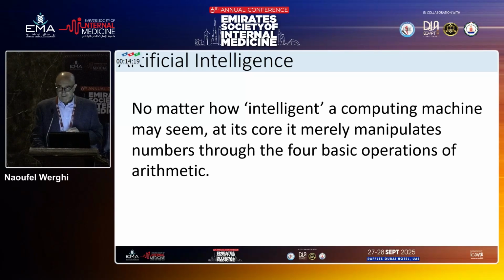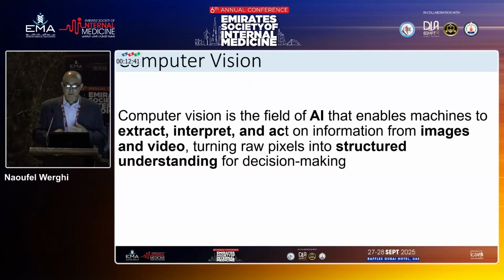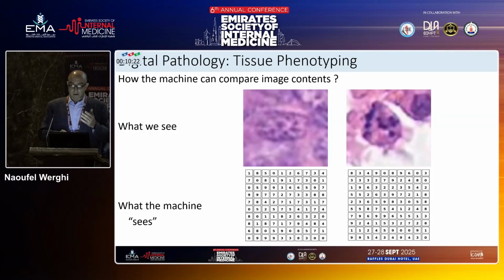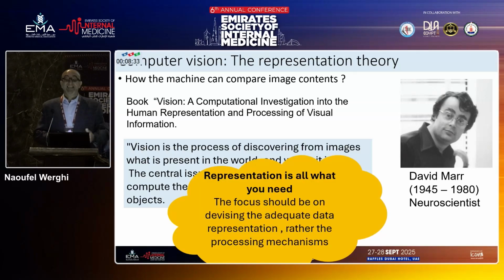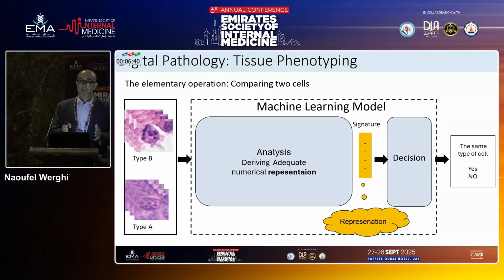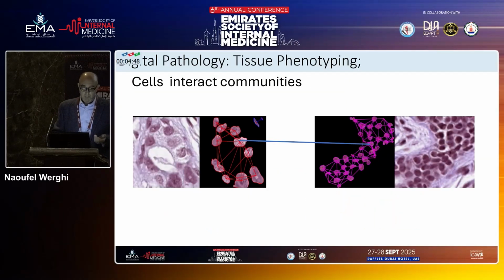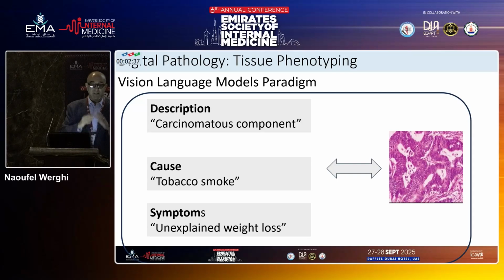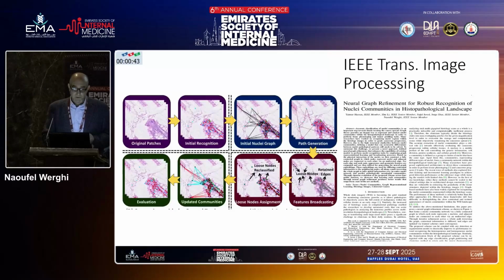13 Naoufel Werghi AI powered innovations in Digital pathology